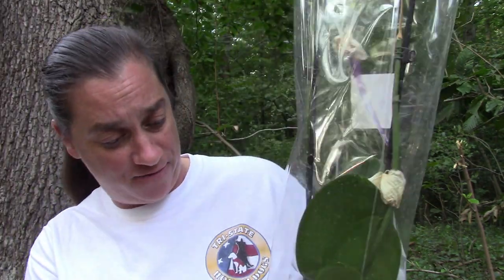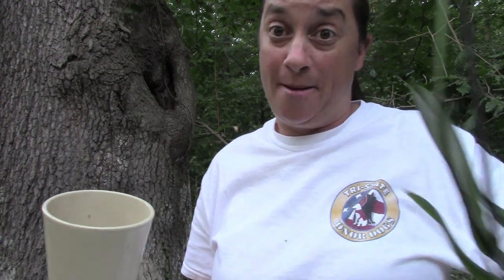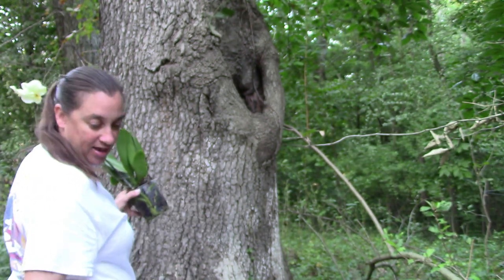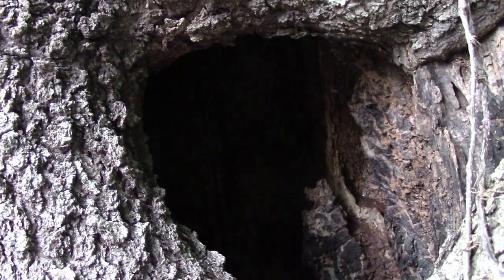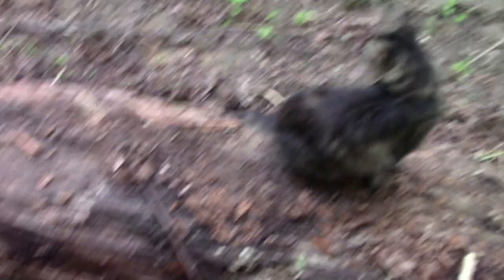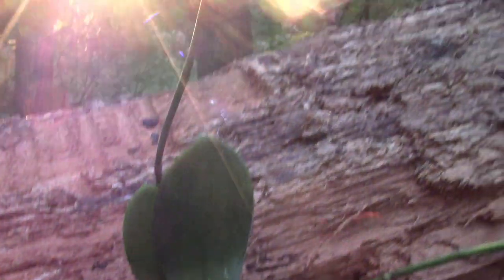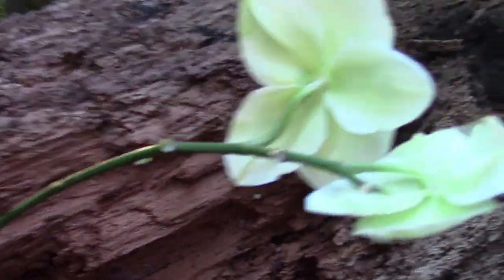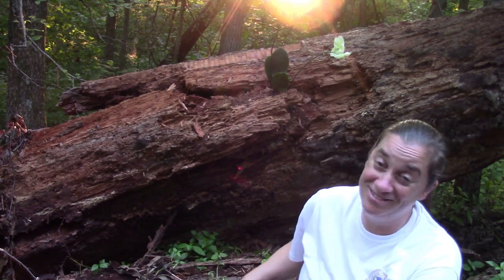EXPERIMENT! Transplanting an orchid outside!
Step 1: Like/follow our page
Step 2: Comment
Step 3: Like this video
Step 4: Share
Step 5: Find an orchid to rescue!
Like what you saw today? Don't forget to LIKE and SUBSCRIBE to the channel  so you don't get left out of the loop in future videos :) Ooh and if you liked this particular video then be sure to hit that thumbs up!

Instagram:  Simplehomesteading (Simple Hobby Homesteading)

Here's some video ideas I'm working on so feel free to send anything that may fit in with them (snail mail, FB message, email... however you want to send it!)

New Recipes
"Have to have" products
Favorite homemade products
Organizing ideas
Fashion ideas
Homesteading ideas
Gardening ideas
Animal care
Organization
Fitness
Travel
Homeschooling
Cooking in general

Ya'all have a great day and we'll see you soon for another great video!

~Jhenna